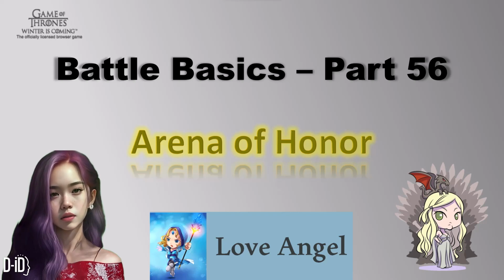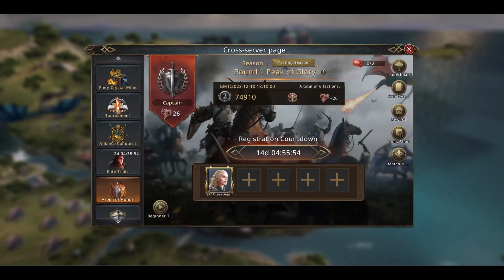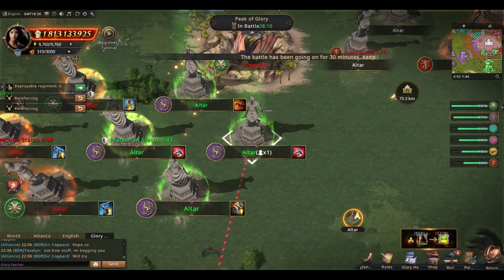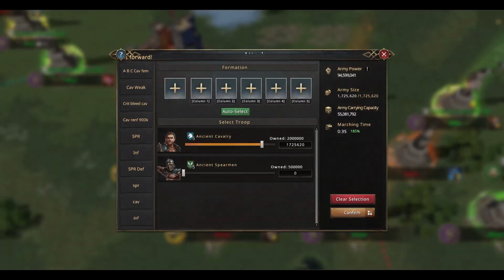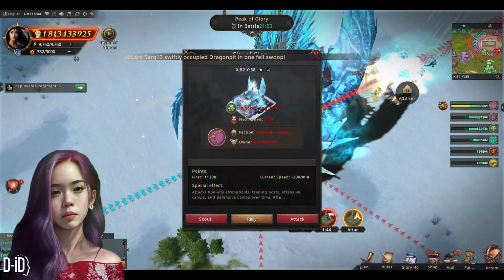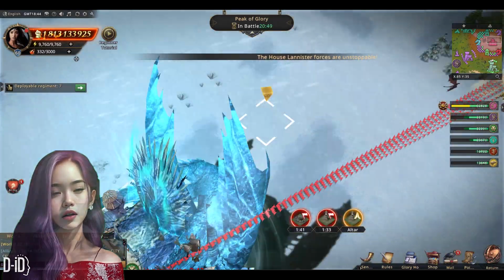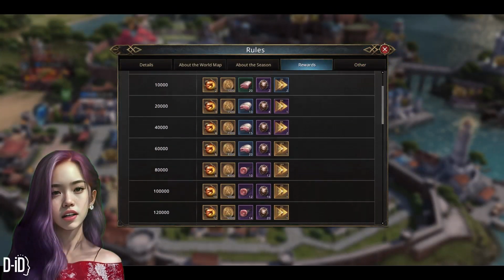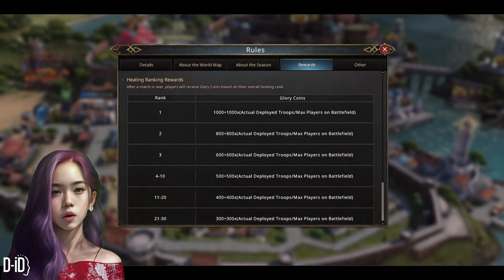Battle Basics (Part 56) - Arena of Honor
Let's dive into the new event, the arena of honor, and review the most important aspects of the event really quickly.

Sections:
00:00 Intro
01:43 Buildings in Arena of Honor
05:27 Tips and Rewards
06:28 Outro

Join my Chroniclers channel in-game (Love Angel) to read my articles!

Avatar was created by Midjourney, Leonardo, Play.HT and D ID